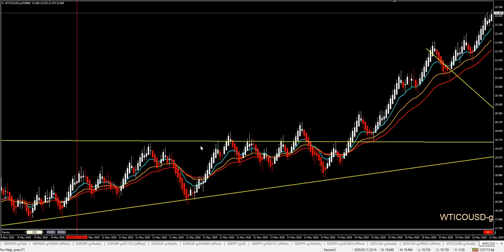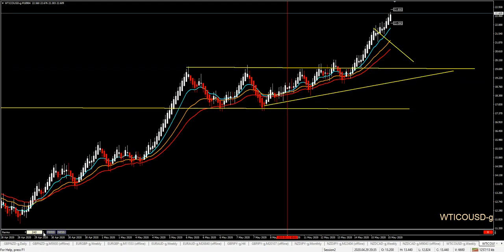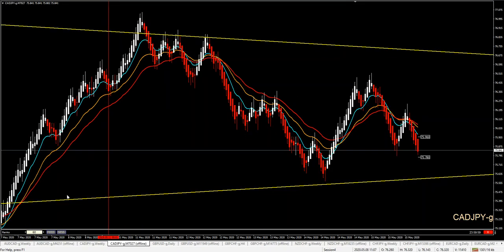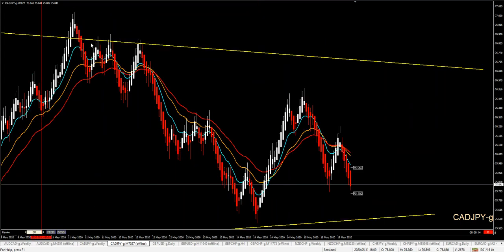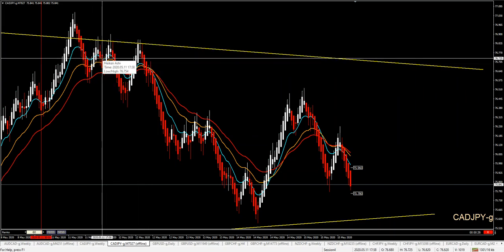Weekly Live Room Results 11-15 May 2020